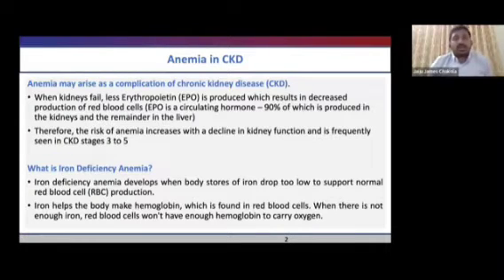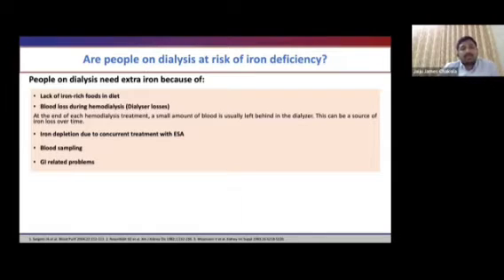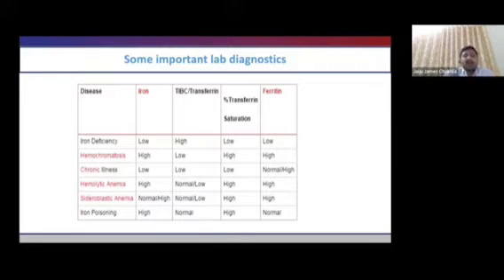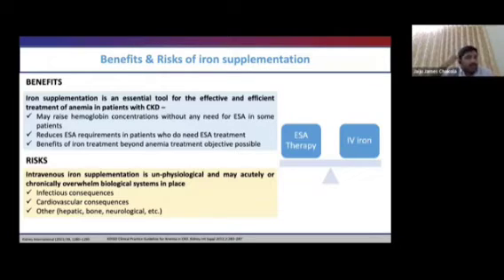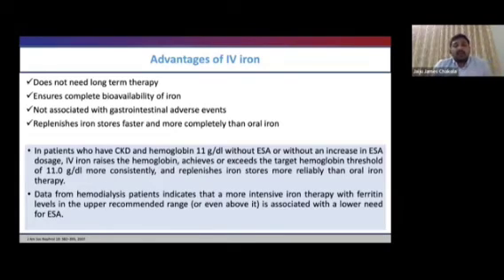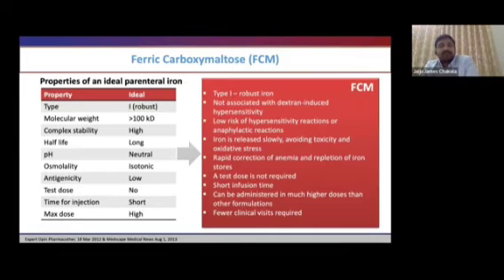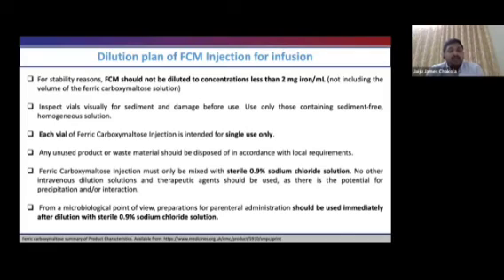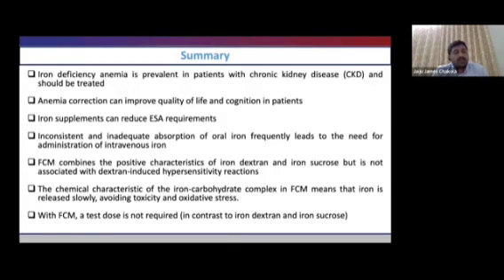IRON SUPPLEMENTATION IN DIALYSIS PATIENT | DR. JAIJU JAMES CHAKOLA